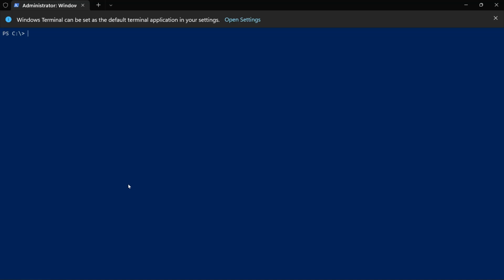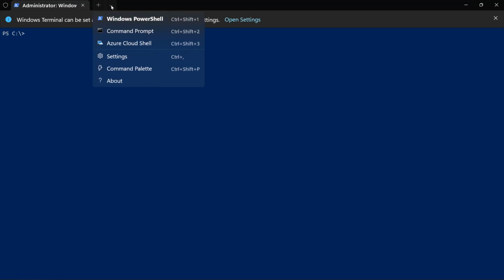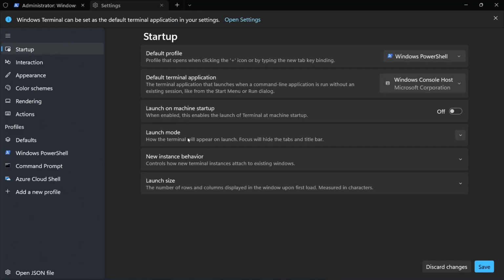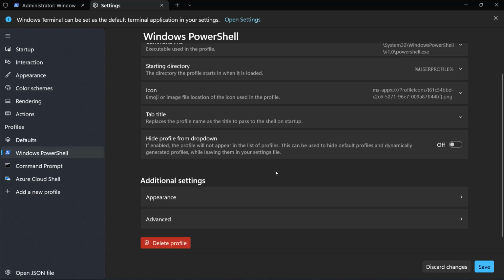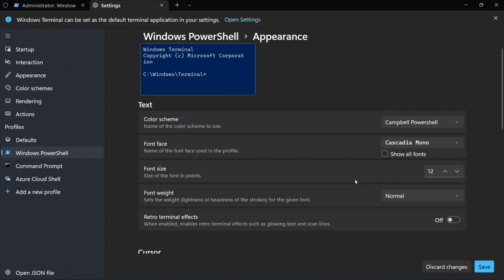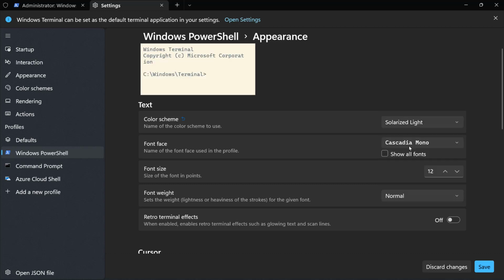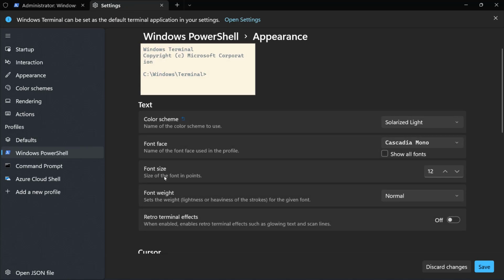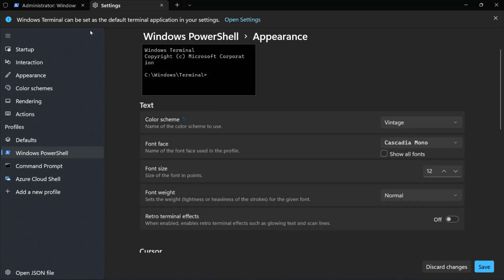How to change the Windows Terminal Colors in Windows 11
Professor Robert McMillen shows you how to change the Windows Terminal Colors in Windows 11.